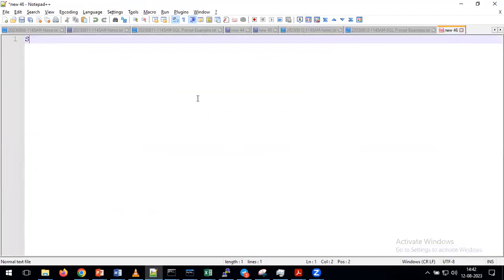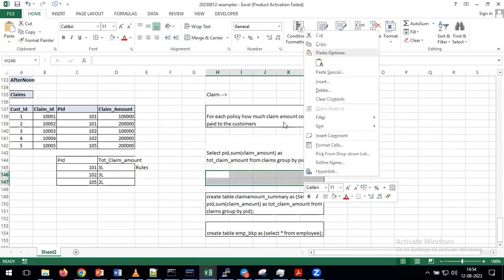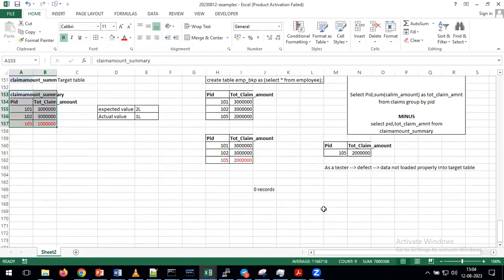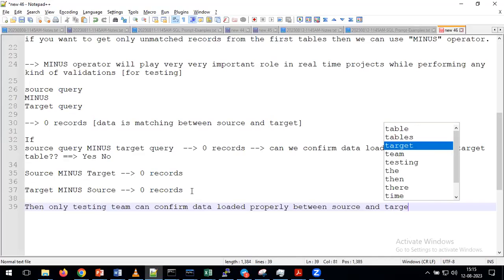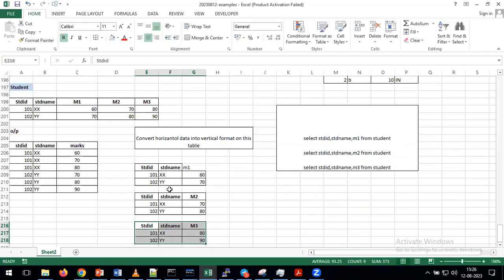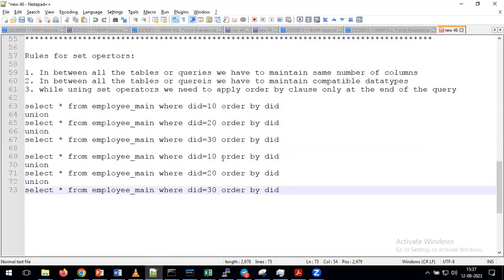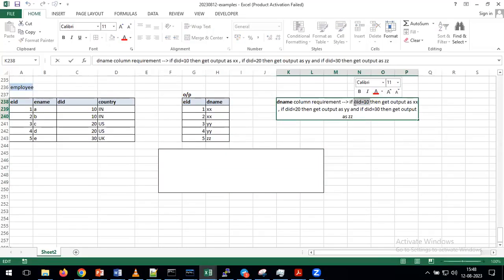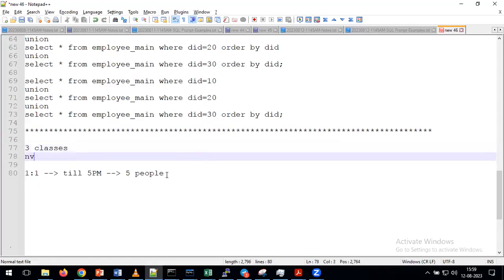GCP Data Engineer-- (Database SQL 11) Session 24 Set operations intersect, minus